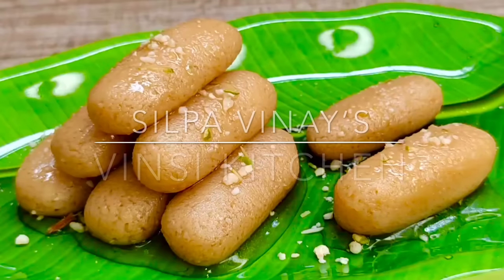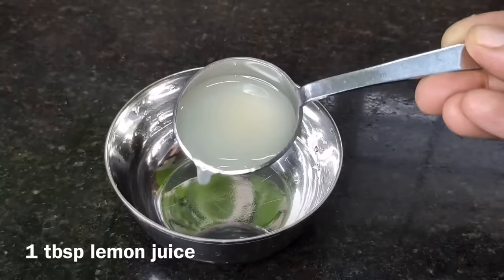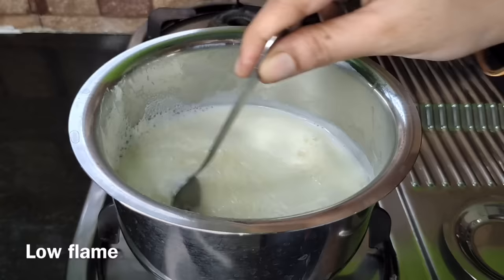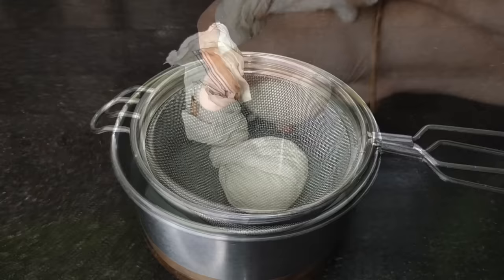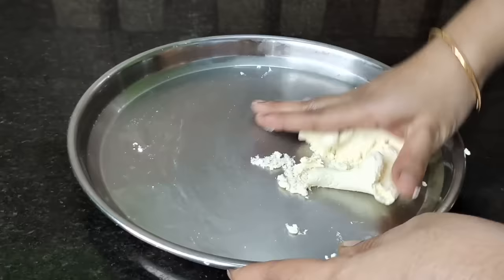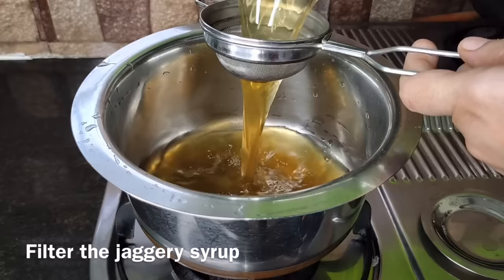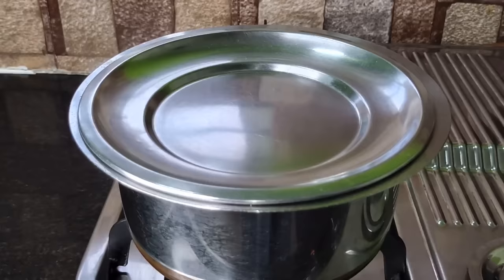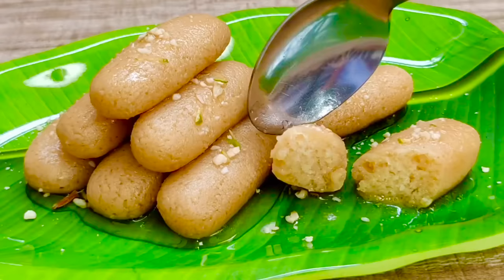కేవలం పాలు బెల్లంతో జ్యూసీగా నోట్లోకరిగిపోయే టేస్టీ హెల్తీ స్వీట్ రెసిపి|Milk Sweet recipe in Telugu